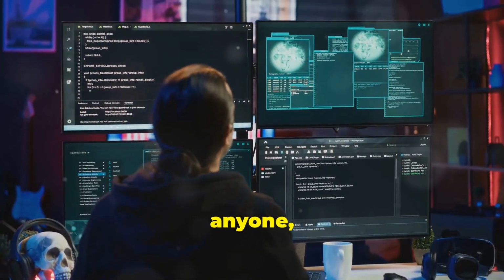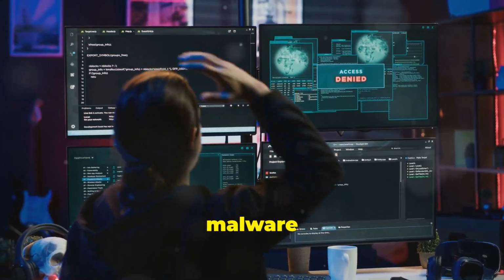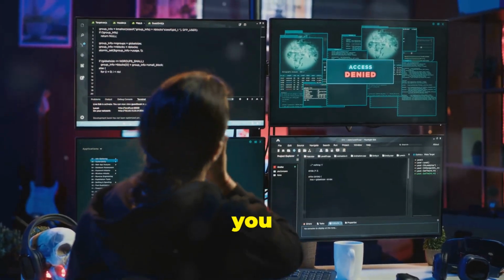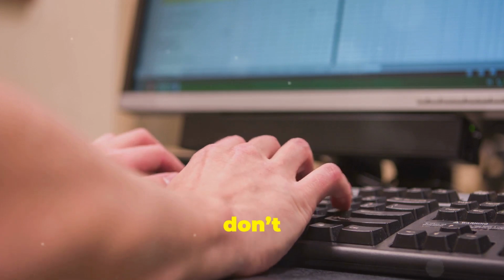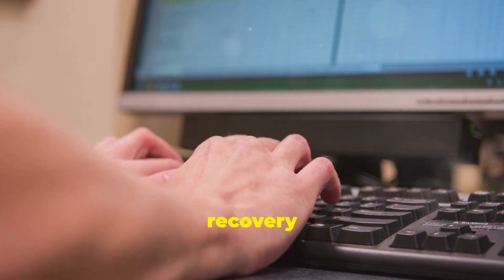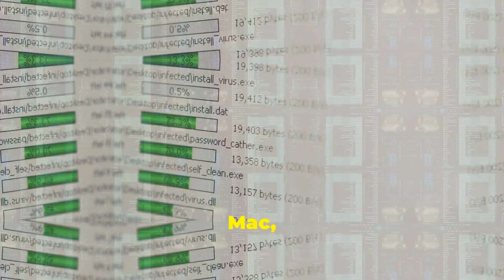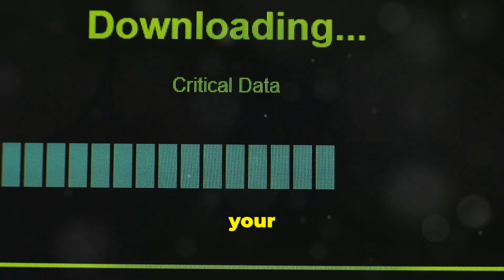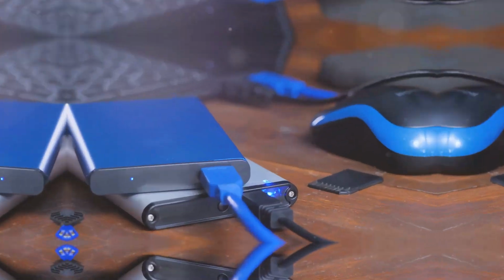how to recover lost data step by Step 2025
Recovery of lost data is made easy from our desk here at Soshu Tech, In this video we analyzed each steps you can take advantage of by recovering your lost data and protecting them for future purposes.